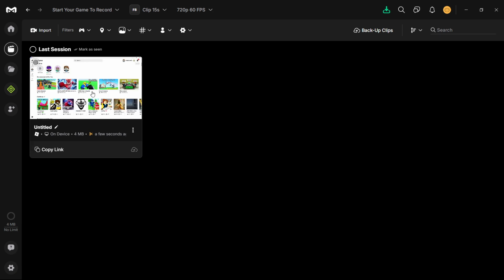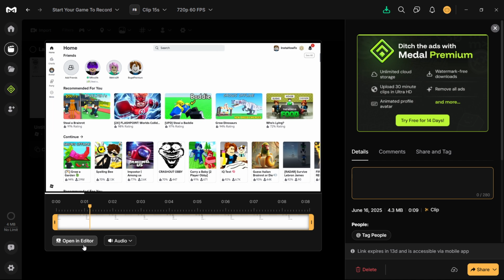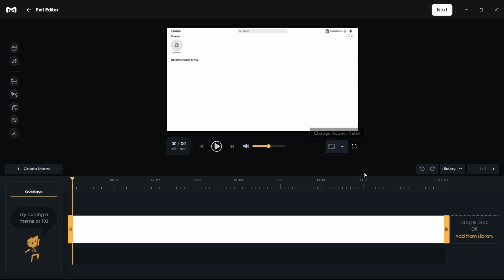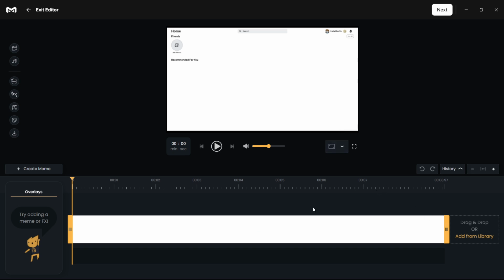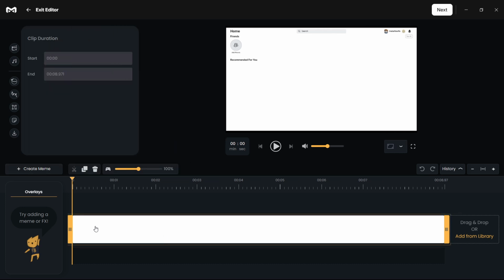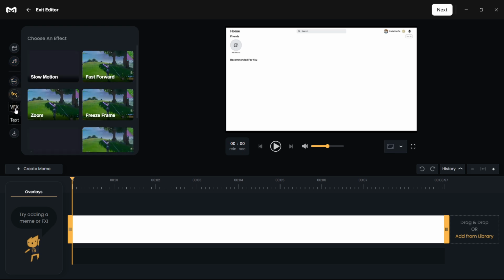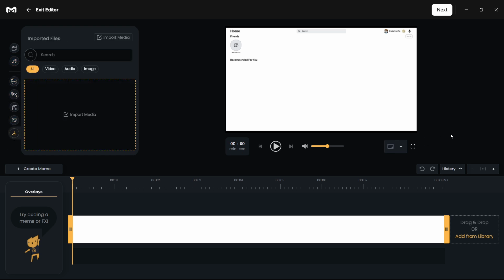How To EDIT On Medal TV (QUICK & EASY) 2026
In this video, I’ll show you how to edit on Medal TV quickly and easily. This is a full guide on how to trim and refine your clips in Medal TV in 2026.

If you’ve been trying to polish your gameplay highlights on Medal TV, this is the video you need to see!